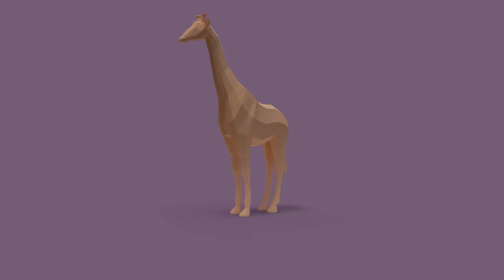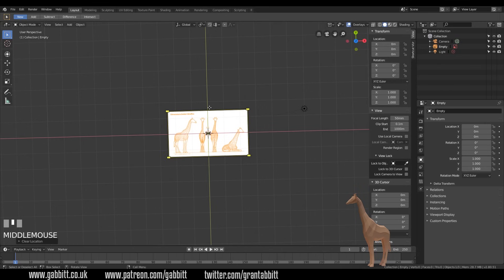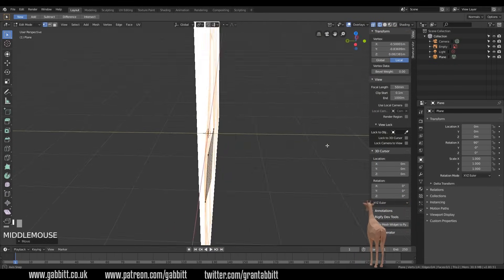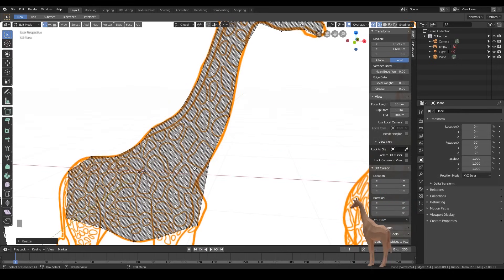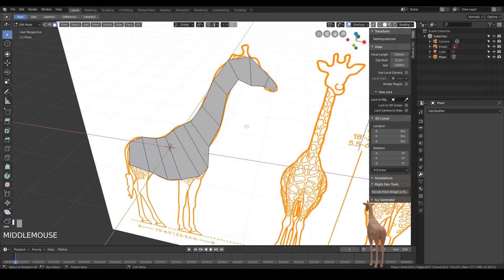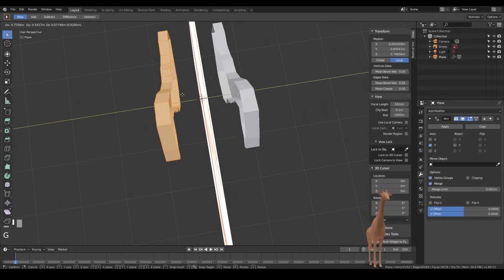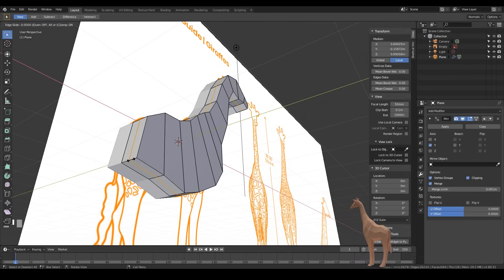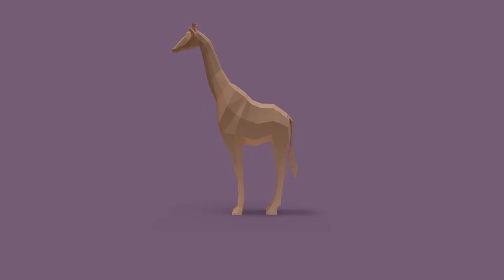Low Poly Animals | Quick and Easy | Basic Tutorial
Learn How to make characters like this with my Blender courses all only $15 (plus local taxes)

This is aimed at a beginner level but some understanding of the interface is necessary.

I go through loop cuts, extrusions, background images and much more.

*Cheapest + FAVOURITE:*
Veikk a15
Amazon US
Amazon UK

Amazon US

Amazon US
Amazon UK

Display Tablets
*My Favourite*
VEIKK VK1560
Amazon US
Amazon UK

Amazon UK
Amazon US

Cintique 22”HD
Amazon UK
Amazon US

Amazon UK
Amazon US